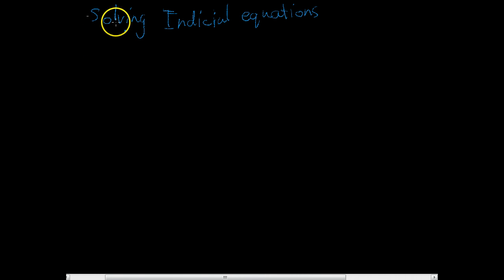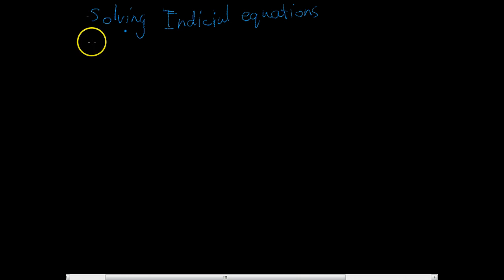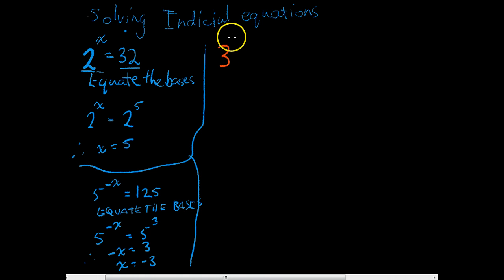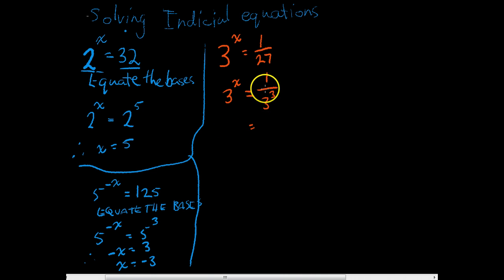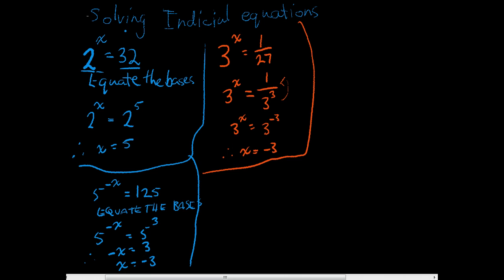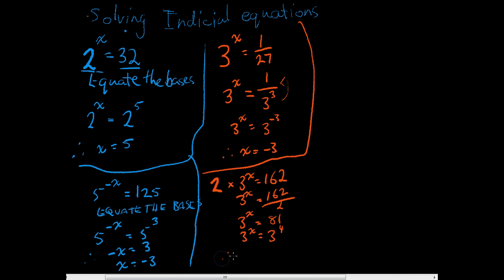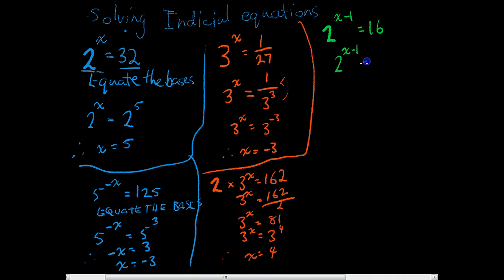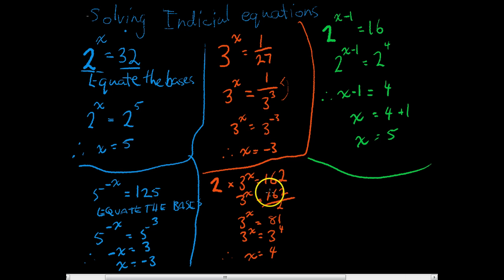Solving Indicial equations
In this video we learn how to solve indicial equations by equating bases. This is an algebraic equations where the unknown is the power, index or exponent in the equation. We do some worked examples. Want more videos? I've mapped hundreds of my videos to the Australian senior curriculum at my